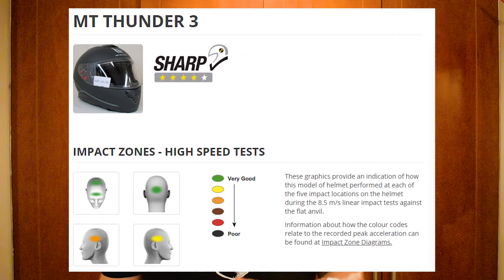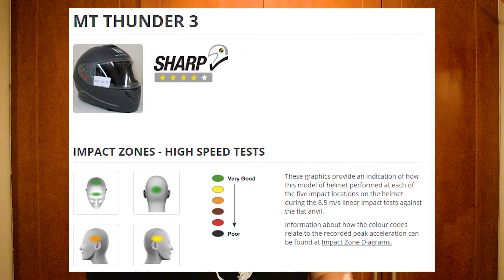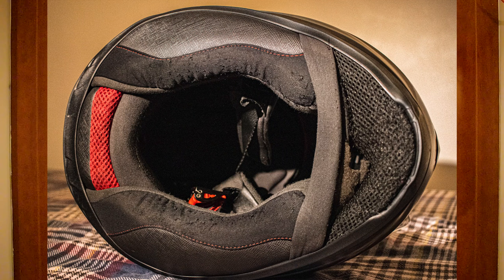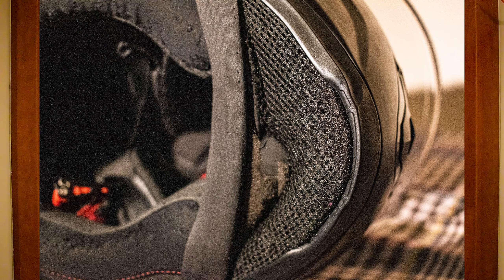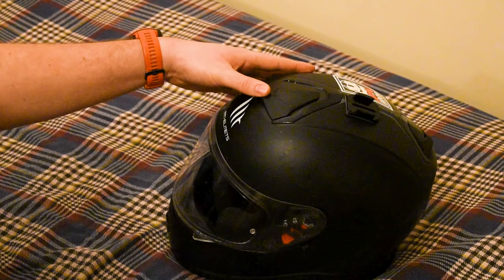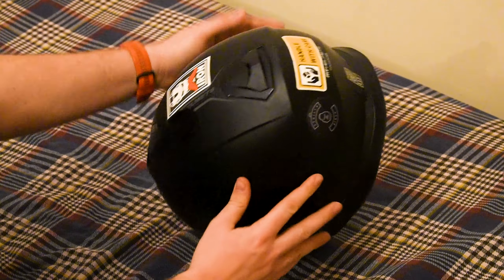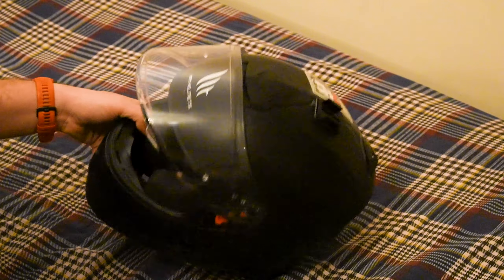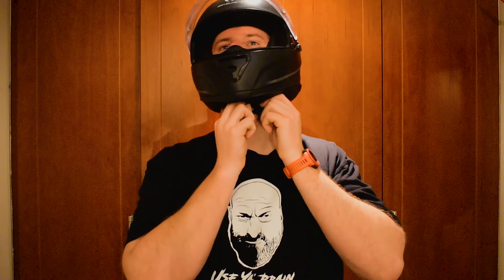BEST Beginner Helmet Under €100? | MT Thunder 3 Helmet | Long Term Review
I finally got around to reviewing the MT Thunder 3 Helmet that I've owned for several years now. I've been wanting to make a video like this for a long time but I still struggle with lighting etc. At least my camera remains focused on me now :) I really do think this is a great beginner helmet or a spare.
Outro folks give me comments, I'm genuine about the question :)

Anyway I hope you enjoy the review, I'm also approaching 1 year on youtube very soon so...hurray.

About me!

           Richa Gloves

                      Rollei 625
                      Nikon D3500